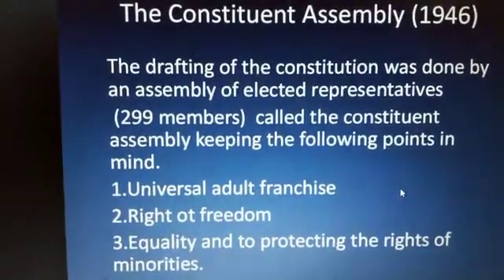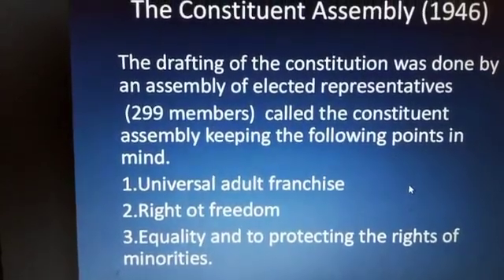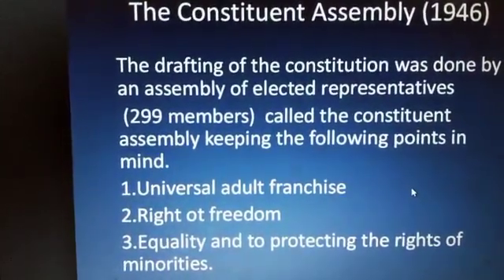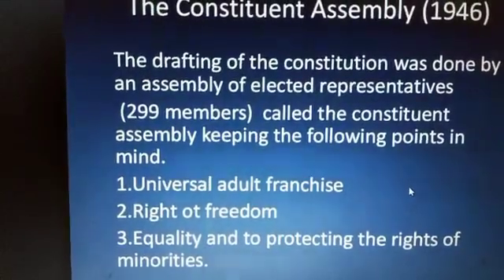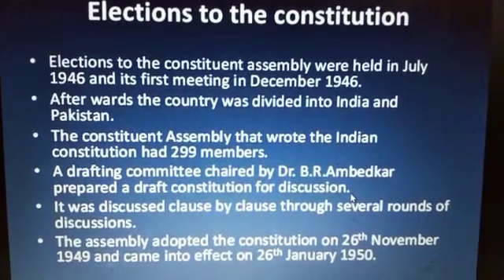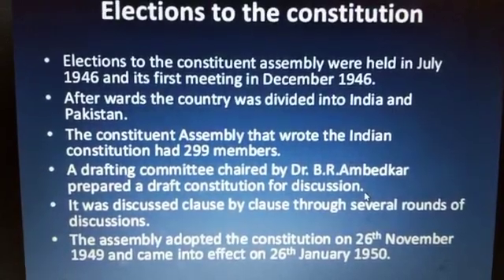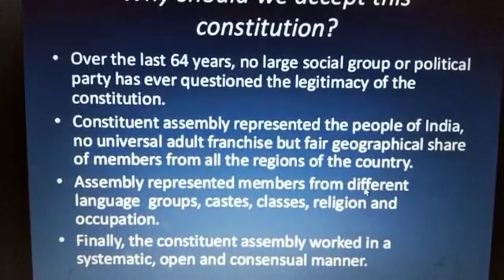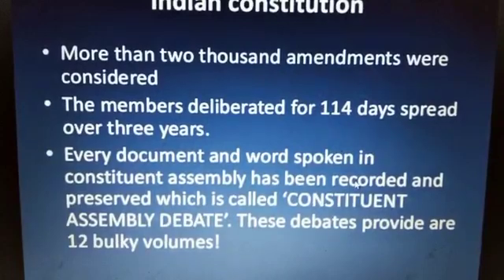Constitutional design part 6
By Sajal mam